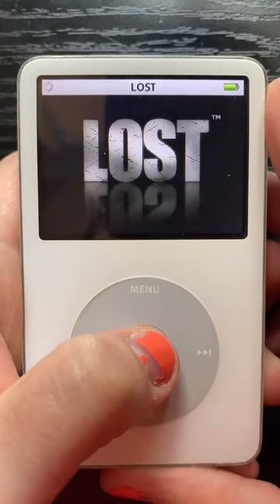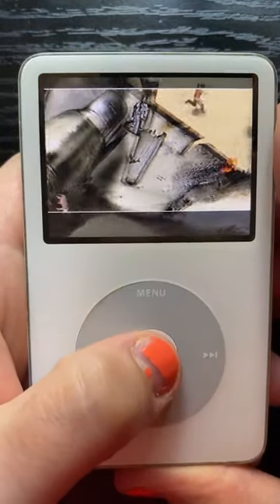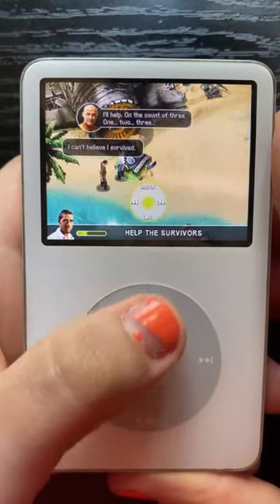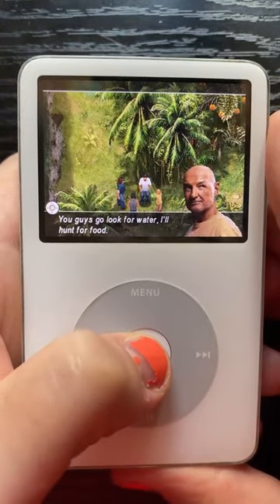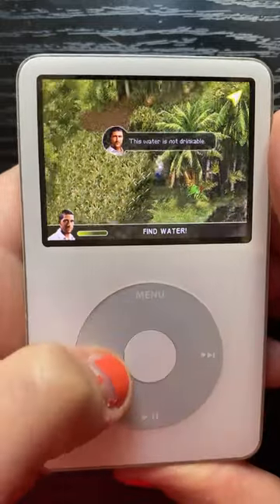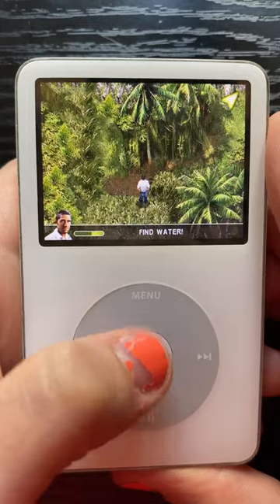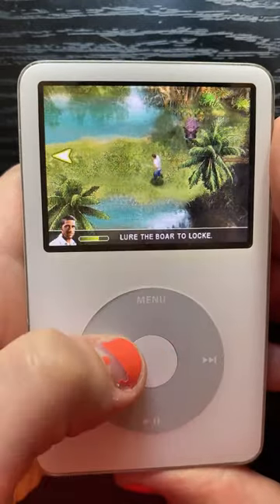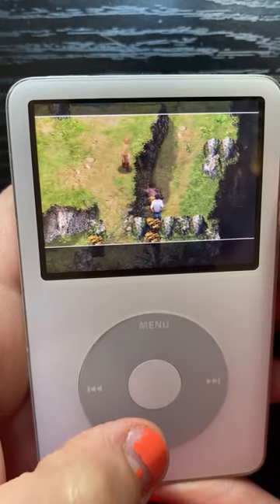LOST: The Mobile Game on an iPod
here’s a classic one: LOST the mobile game 👻🏝